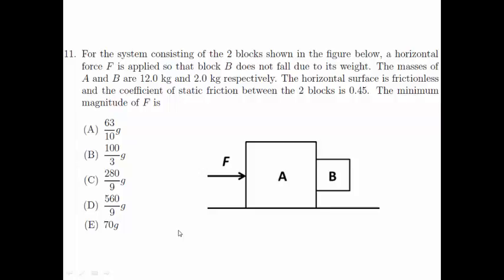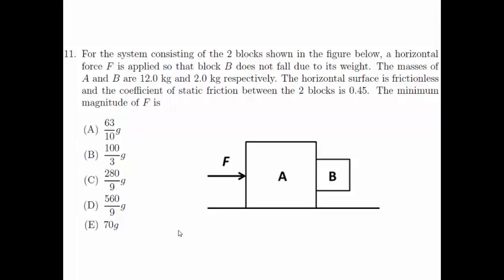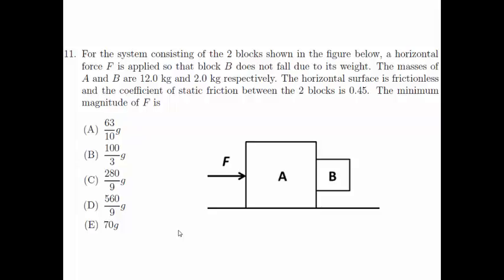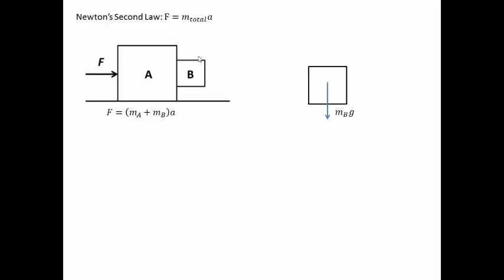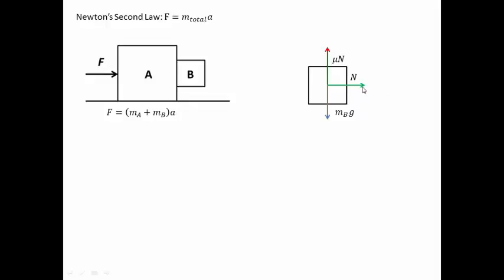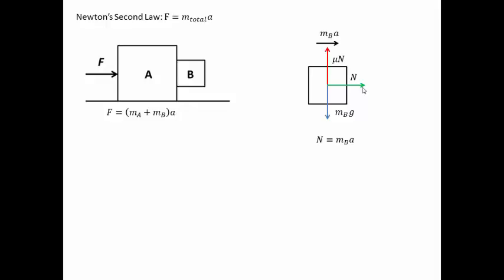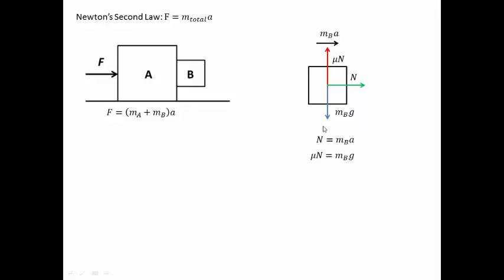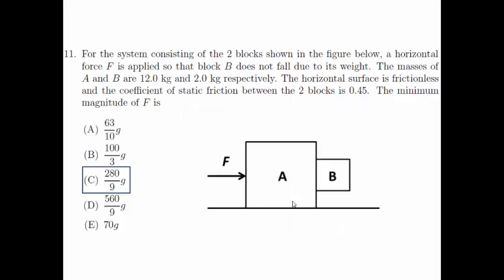Singapore Junior Physics Olympiad 2012 Question 11